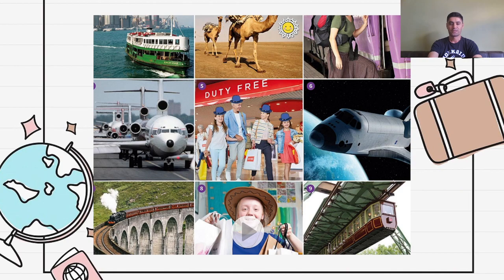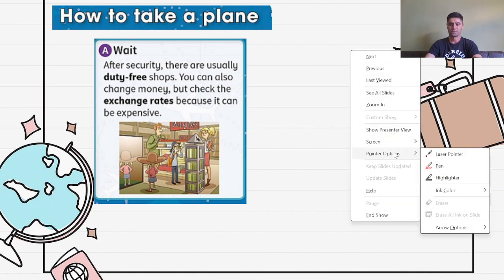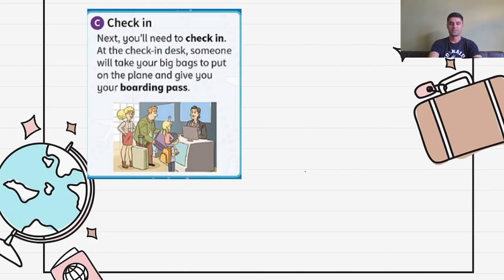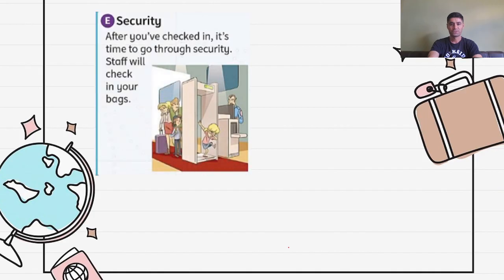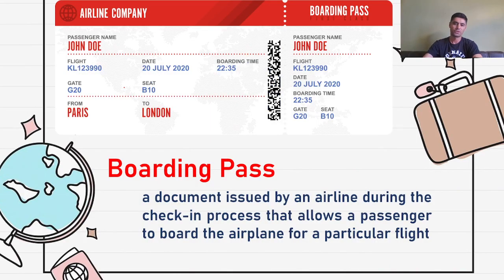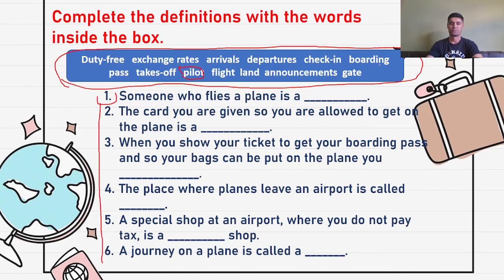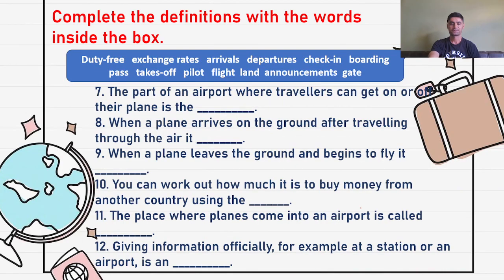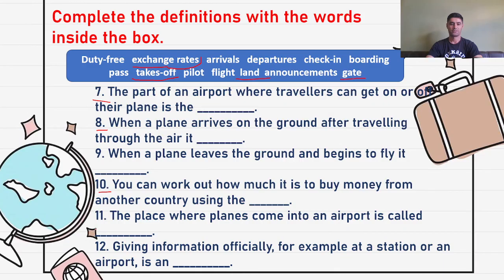Traveling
旅行中です
여행